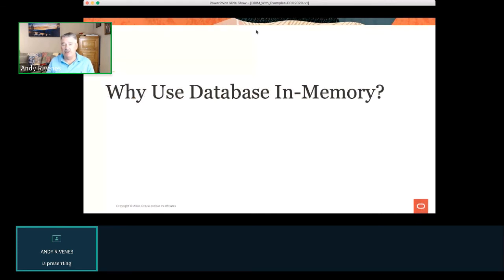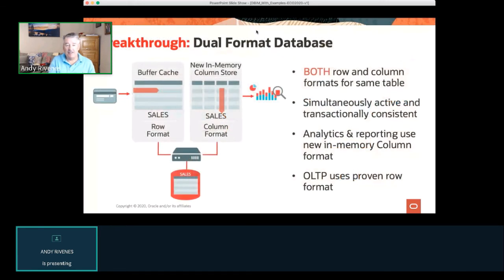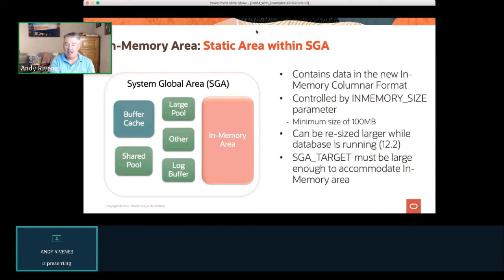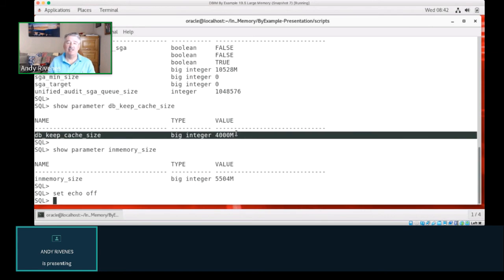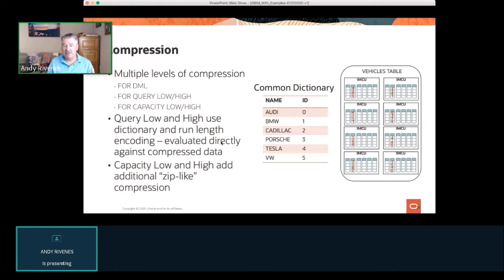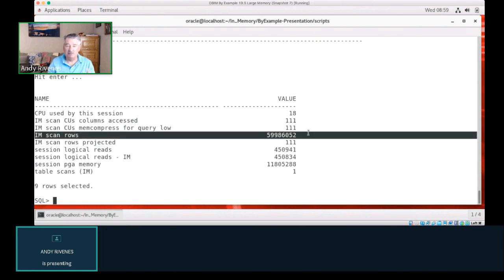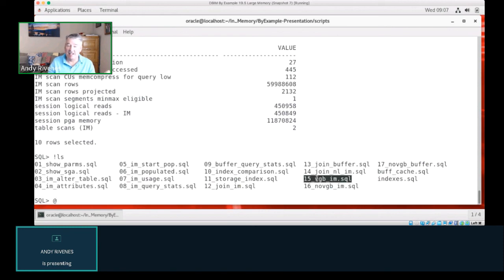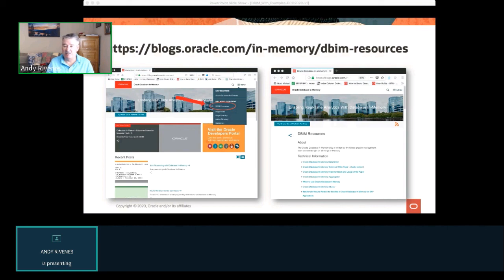ECO Presentation DBIM with Examples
Oracle Database In-Memory Product Manager Andy Rivenes presents Database In-Memory with Examples at the East Coast Oracle User Group on November 4, 2020.